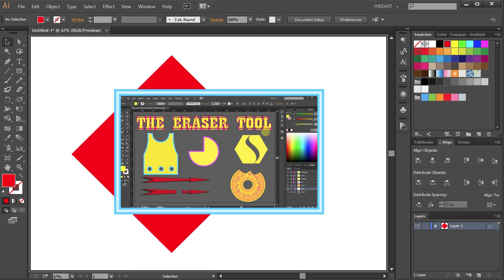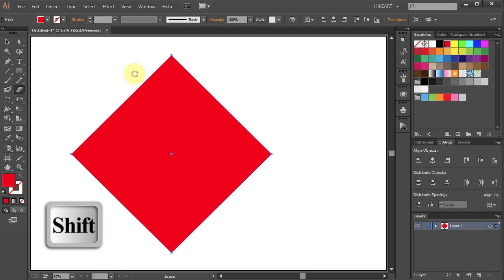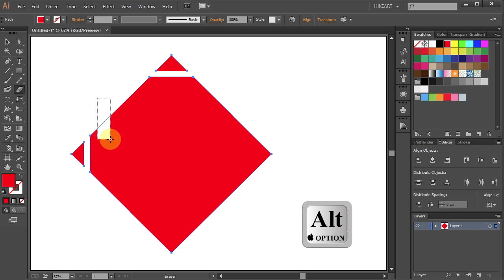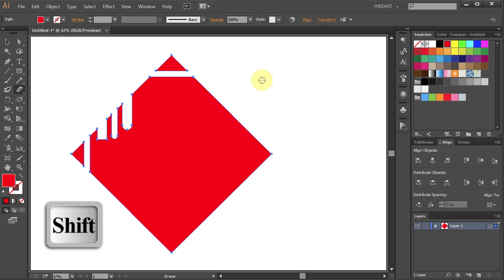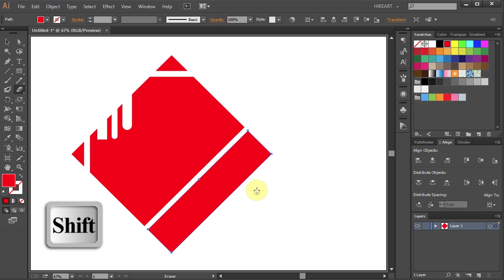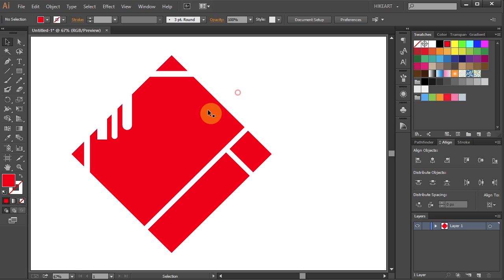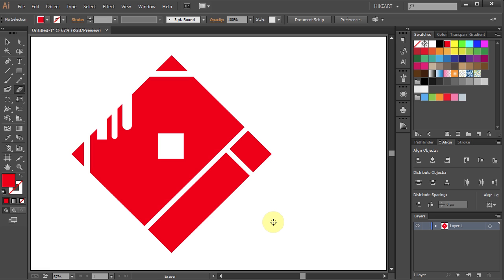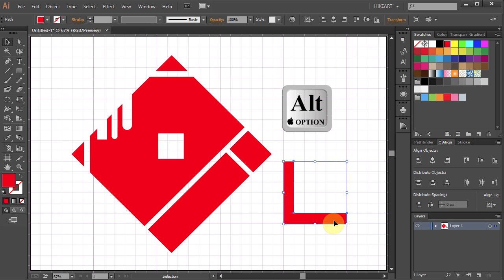How to Make a Straight Cut with the Eraser Tool in Adobe Illustrator - Quick Tips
Learn how to make a perfectly straight cut through a shape using the eraser tool and a few keyboard shortcuts.
TUTORIALS